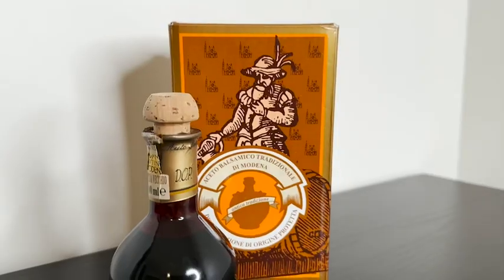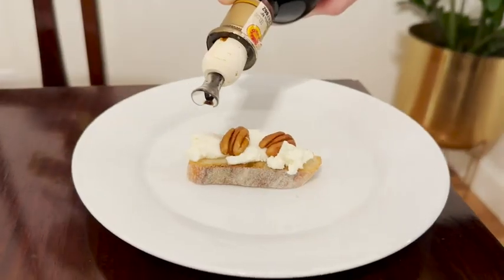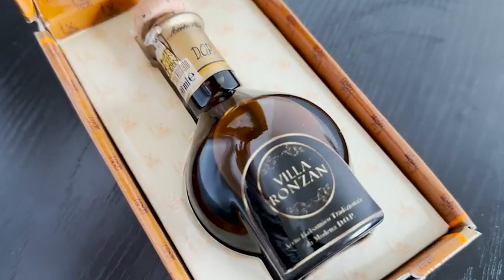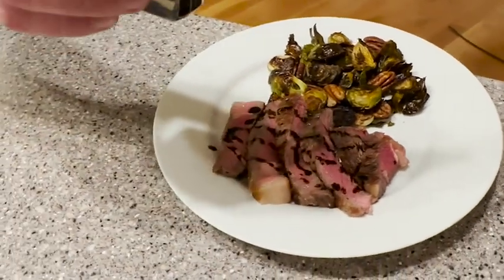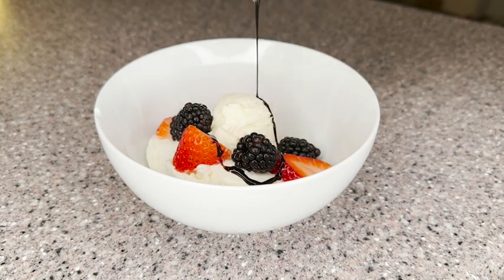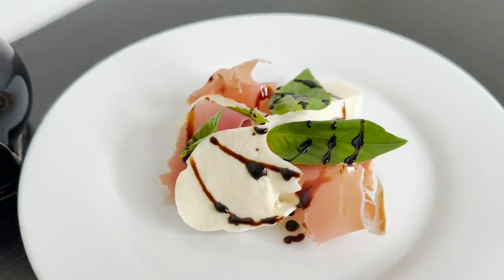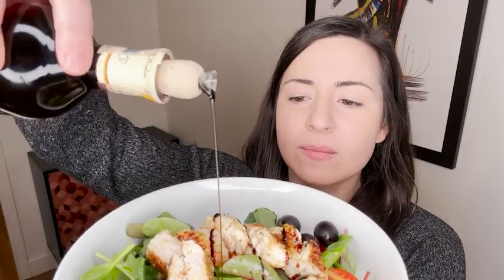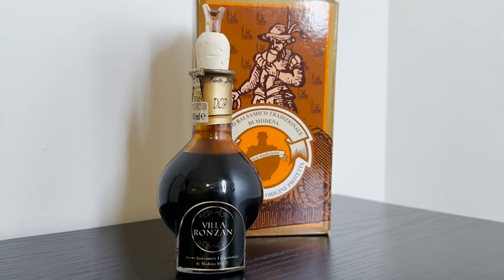The Balsamic Guy Balsamic Vinegar | Our Point Of View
Check Our New Website For Amazing Deals!

VINEGAR BALSAMIC 100 ML. THIS IS THE ONLY TYPE OF BOTTLE GUARANTEED BY THE CONSORTIUM OF TRADITIONAL BALSAMIC VINEGAR PRODUCERS IN MODENA, ITALY (Aceto Balsamico Tradizionale di Modena). If it's not in this bottle, You are not tasting authentic Traditional Balsamic Vinegar of Modena
WE ONLY IMPORT THE BEST PRODUCTS AVAILABLE. Our Balsamic Vinegar has the highest possible scoring rating available. This is the older version of Traditional Balsamic Vinegar. Known as Extra Vecchio. Aged at least a minimum of 25 years.
PERFECT FOR MANY TYPES OF FOOD. Delicious on Meat, Cheese, Fish, Salads, Fruit, Vegetables, Desserts, or enjoyed on its own. Perfect gift for any occasion: Valentine's day, Birthday, anniversary, Mother's day, Father's day, Holiday, and Christmas gift.
FULL OF ANTI OXIDANTS AND MINERALS. Low Calories, All Natural, and Plenty of Health Benefits! Perfect for Paleo diet, Atkins diet, South Beach diet, Whole 30, and more.
GUARANTEED BEST TASTING BALSAMIC VINEGAR. If you are not 100% satisfied, we provide a no hassle no question asked full refund